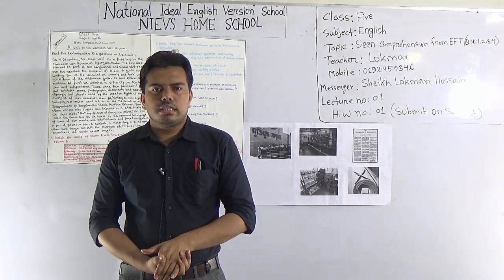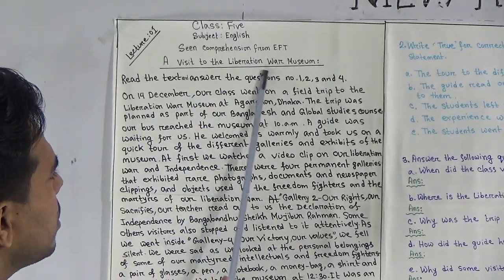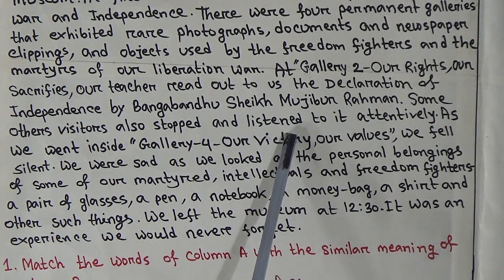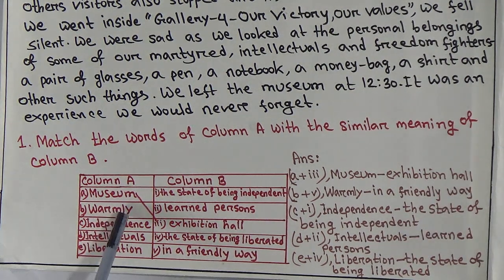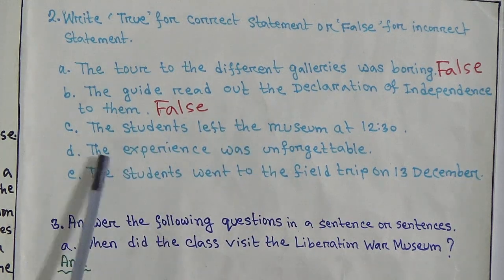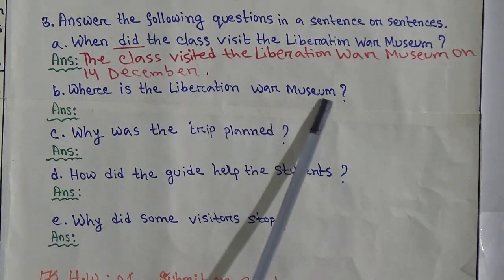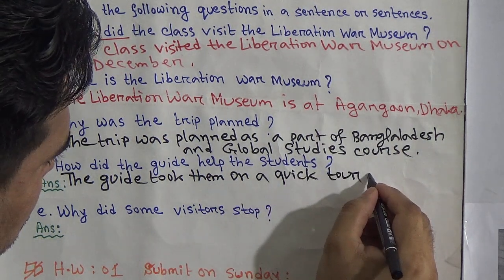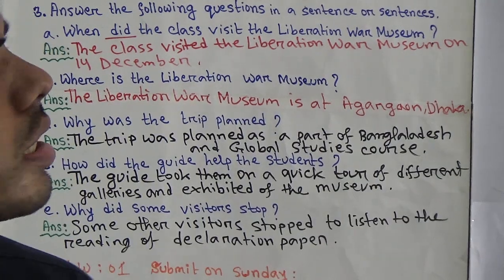Annual Term, Class: Five, Subject: English (Lecture-1), Topic: Seen Comprehension from EFT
Annual Term
Class: Five
Subject: English (Lecture-1)
Topic: Seen Comprehension from EFT (Q.No. 1,2,3,4)
Teacher: Lokman